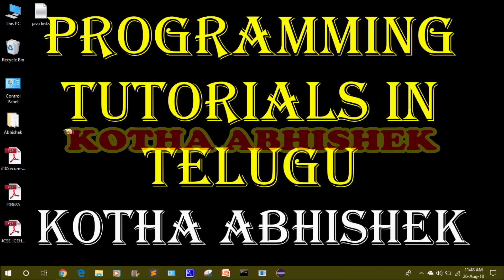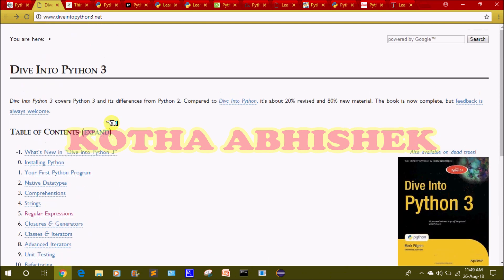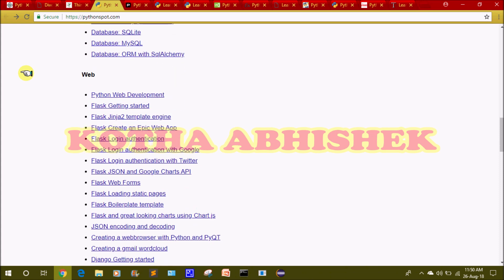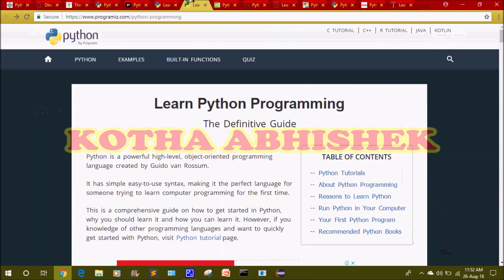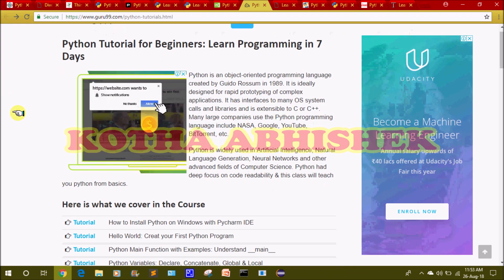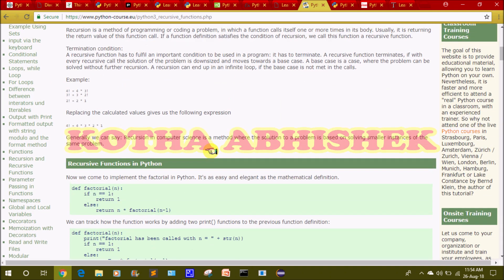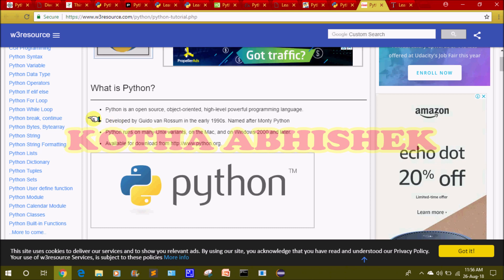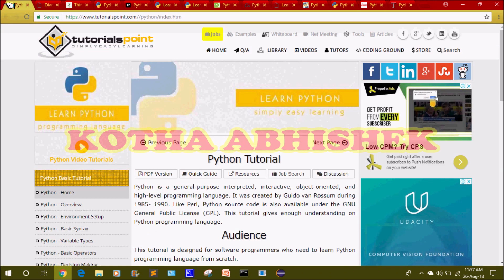Top Websites to Learn Python in 2018 for free by Kotha Abhishek